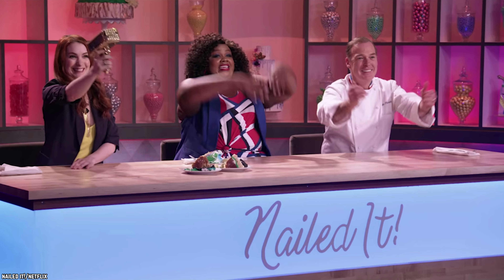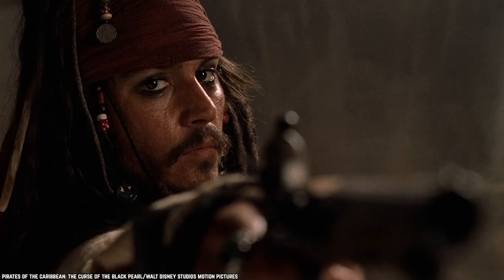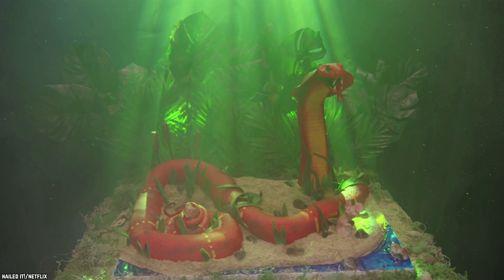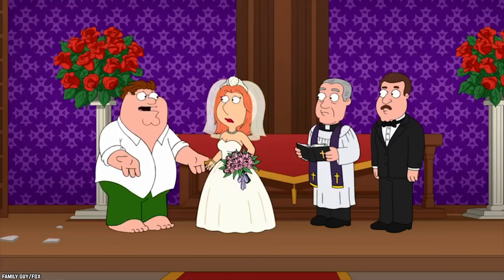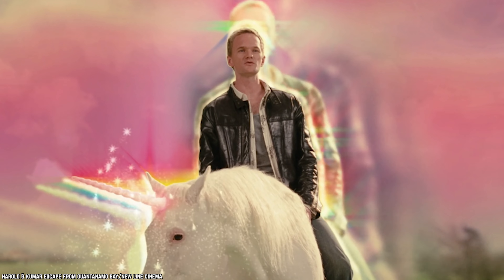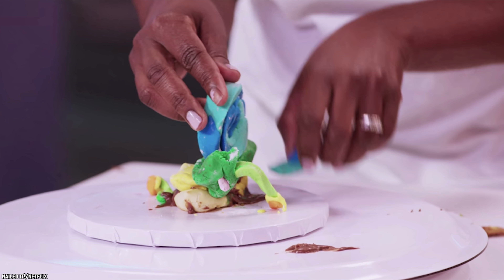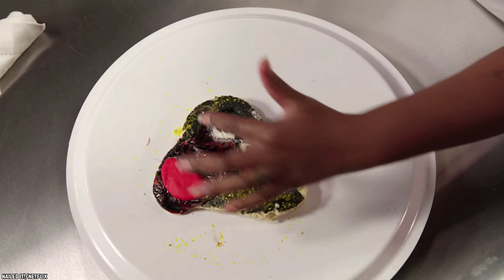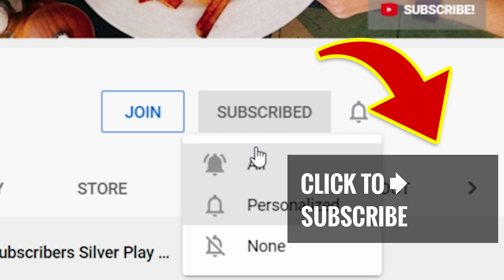Top 15 WORST CAKES Ever on Netflix's Nailed It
List of the top 15 worst cakes ever on Netflix's nailed it. Nailed It! Home bakers with a terrible track record take a crack at re-creating edible masterpieces for a $10,000 prize. It's part reality contest, part hot mess.

Nailed It! is a Netflix show that's best watched while eating a piece of cake with a tall glass of milk. The big question is: does a cake have to look good to taste good? Let’s dig in to find out with the top 15 worst cakes ever on Nailed It!

Nailed It! is an American Netflix original series which premiered on March 9, 2018. The series is a bake-off competition in the style of reality television, where three amateur bakers compete to replicate complicated cakes and confectionery in order to win a $10,000 cash prize and a "nailed it" trophy.

If you enjoyed this reality tv video list of the top 15 worst cakes ever on Netflix's nailed it. Comment

TIMESTAMPS:
0:23 T-Rex Cake
1:13 Volcano Cake
2:04 Pirate Donuts
2:54 Vodka-Soaked Cake Pop
3:46 Snake Cake
4:52 Shark Attack Cake
5:55 Sylvia Weinstock Wedding Cake
7:01 Barbecue Cake
7:59 Unicorn Cake
8:47 The Marvel Episode
9:36 Snailed It!
10:31 Cupcakes and Cocktails
11:14 Self-Portrait Sugar Cookies
12:07 Emoji Cake
12:54 Donald Trump Cake

SUMMARIES:
- T-Rex cake is scary for reasons other than it being a terrifying reptile.
- The Volcano Cake was equally horrifying, if for other reasons.
- These Pirate Donuts are almost impossible to describe.
- By the looks of the pops themselves, it appears that the baker might have been sampling the vodka before entering the kitchen.
- It's easy to think why you might believe that's the case when it comes to something like the Snake Cake.
- No one was hurt due to the Shark Attack Cake.
- No one ever thinks that the wedding cake is going to be a problem.
- The barbecue cake made to celebrate the best summer activity almost nailed it.
- The unicorn cake featured on the show somewhat looked like a unicorn.
- Did the cupcakes look anything like the Marvel characters? The short answer to that question is no.
- The most interesting part of the snail is its shell.
- Do cupcakes and cocktails go well together?
- These self-portrait cookies leave people with more questions than answers.
- The Emoji Cake kind of hits the mark when it comes to creating that warm and fuzzy feeling.
- Have you seen the Trump Cake?